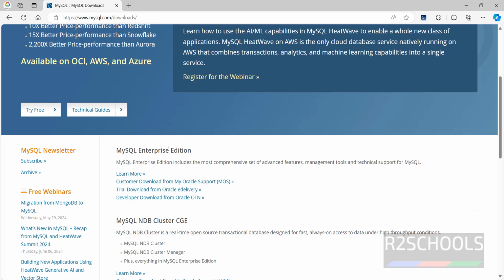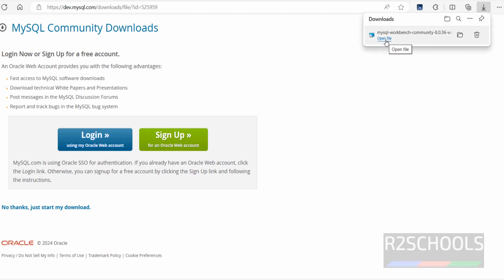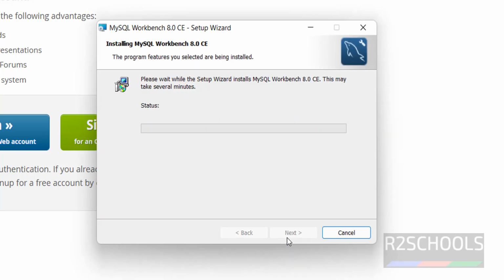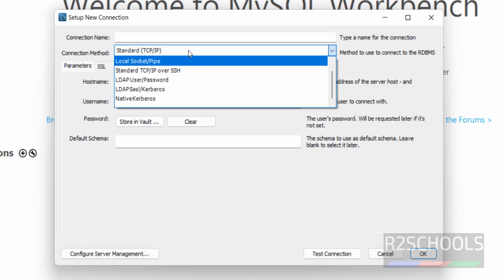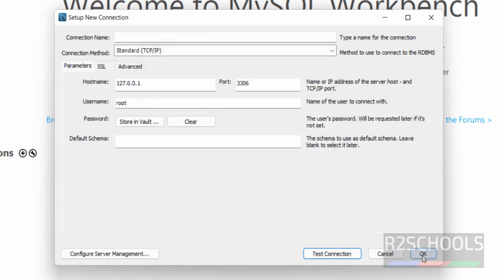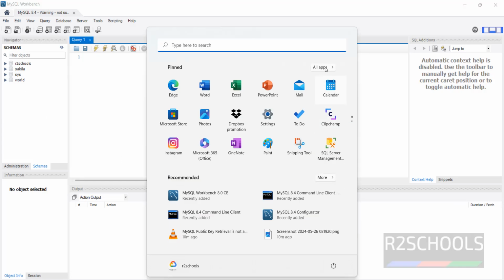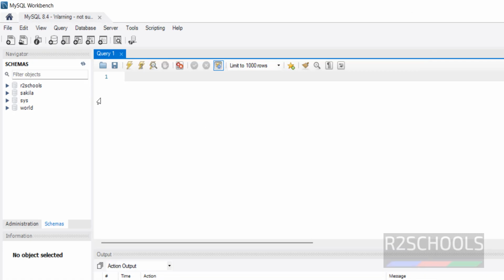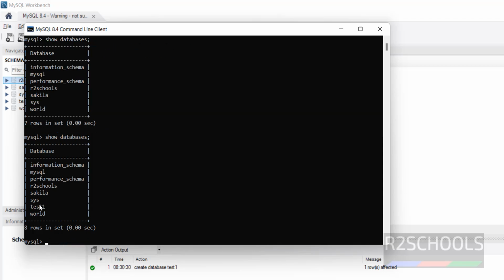How to install and configure MySQL Workbench on Windows 11/10 | 2024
In this video, we have shown How to install and configure MySQL Workbench on Windows 11/10 step by step.

Install

How to install and configure MySQL Workbench on Windows 11,
Install and configure MySQL Workbench on Windows 11,
How to install and configure MySQL Workbench on Windows,
How to install and configure MySQL Workbench on Windows 10,